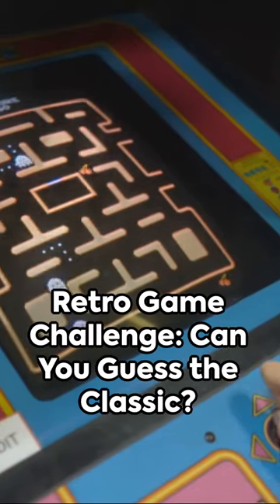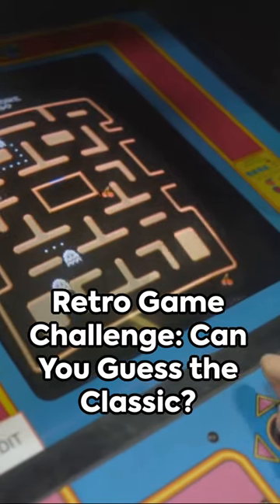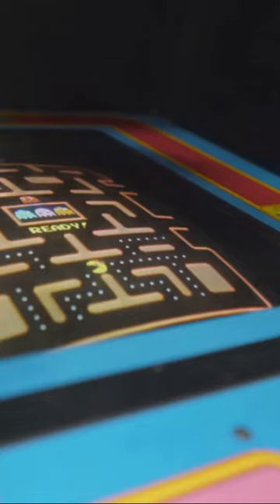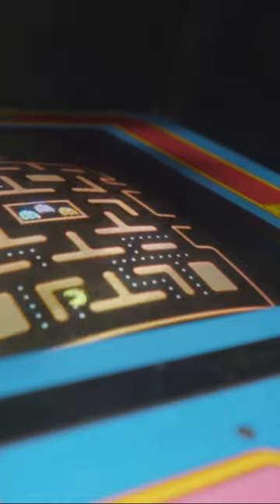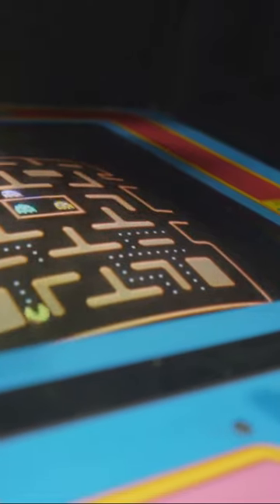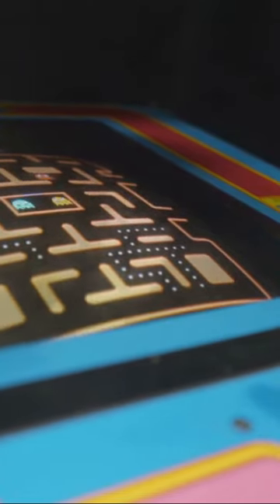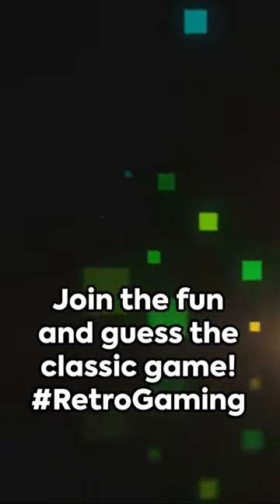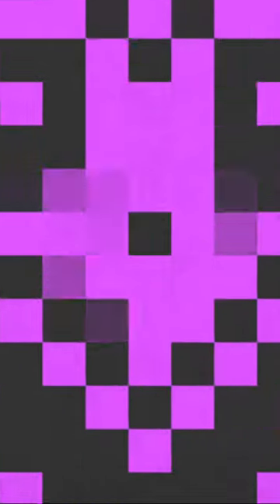Retro Game Challenge: Can You Guess the Classic?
Can you guess the classic game from just pixelated snippets and clues? Test your knowledge and join in on the excitement as we take a trip down memory lane with some beloved games. Let's see who the ultimate gaming enthusiast is - are you up for the challenge?